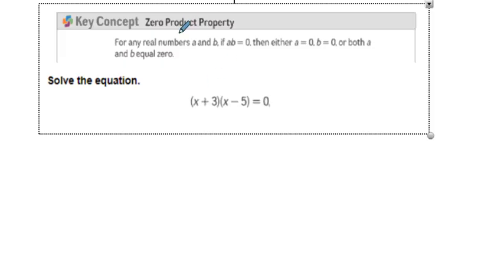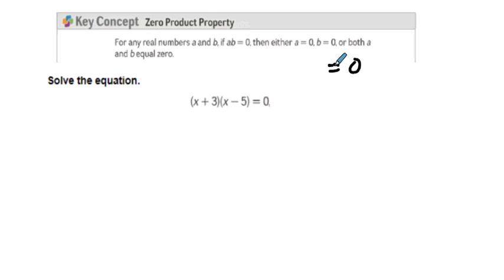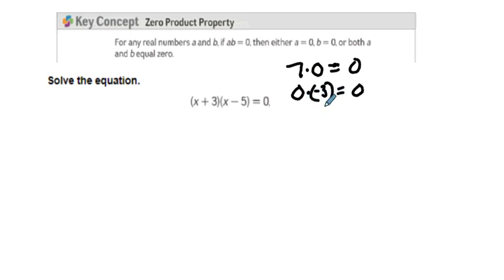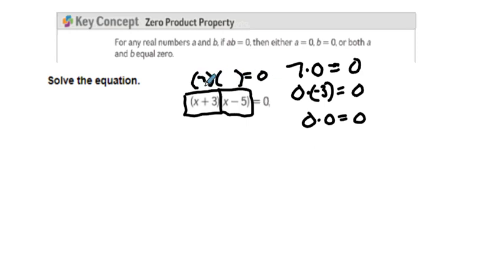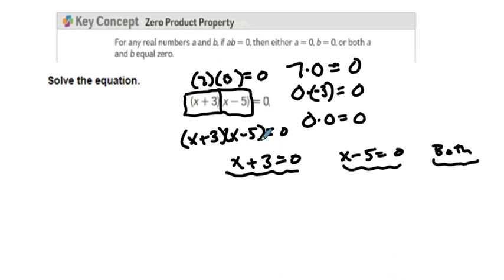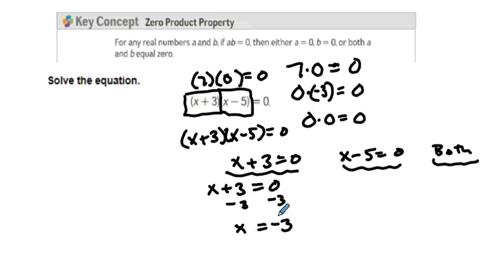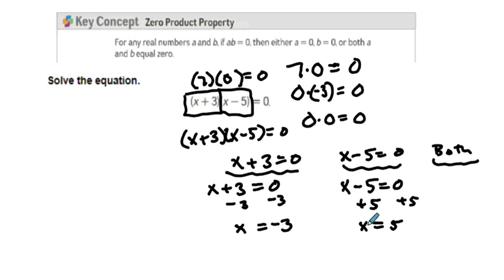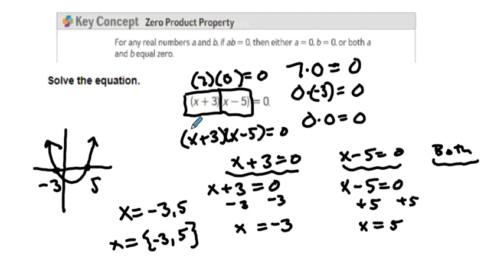Alg2 Lesson 3.4 Solving QEs by Factoring - Zero Product Property Intro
This shows us one of our most powerful tools used in solving quadratic equations (QEs), the Zero Product Property. It's a simple concept you probably already know but haven't used in this context in a while. So, we will review it and show a light example of how it works.